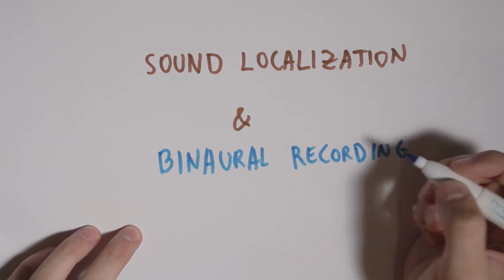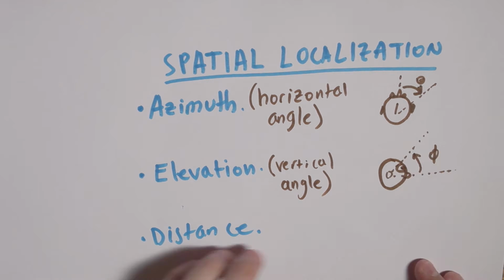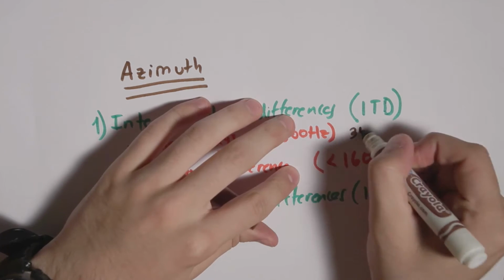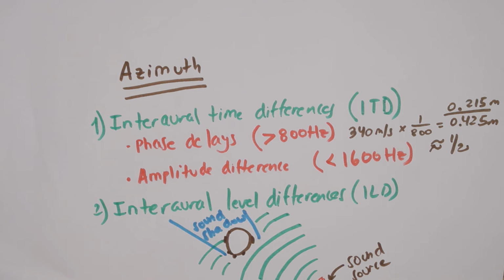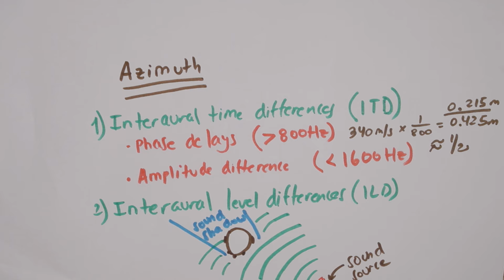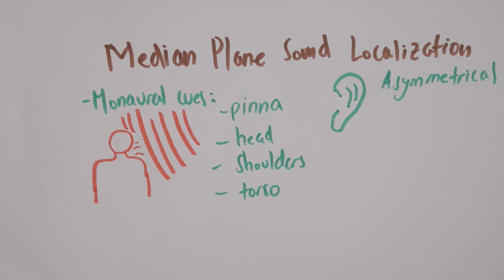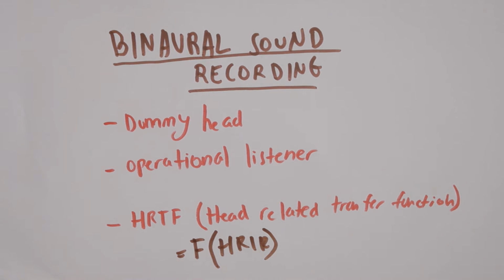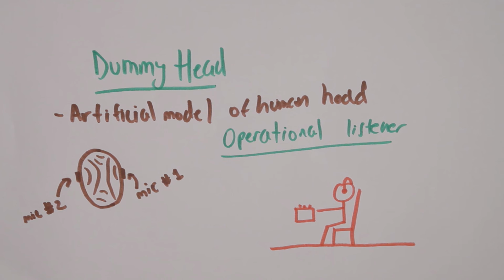Sound Localization and Binaural Recording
UF EEL4523 project